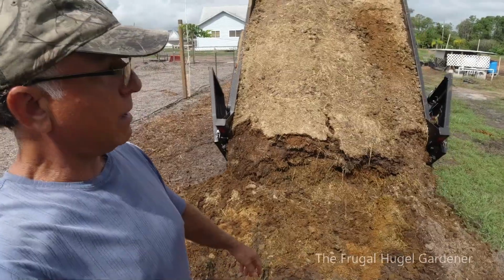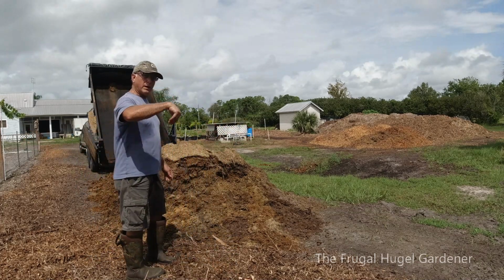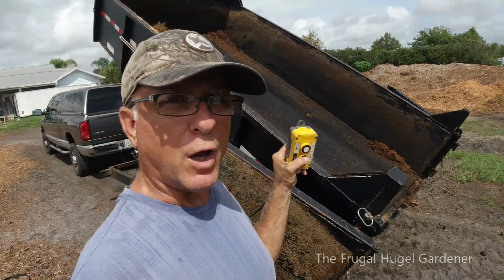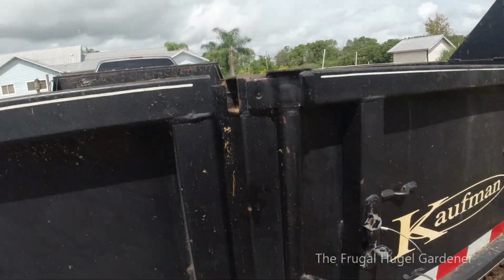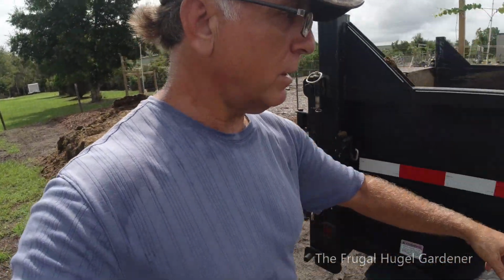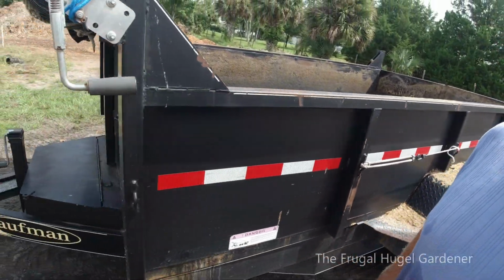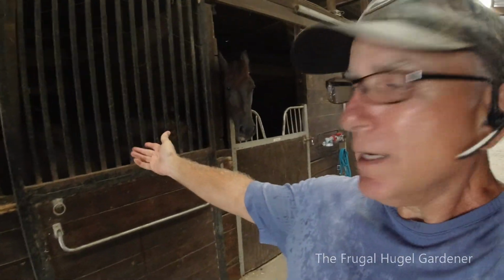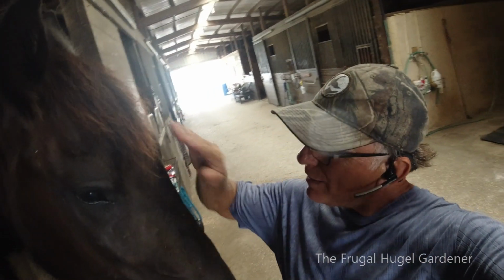P1 - Turning Horse Manure into Part 1 - Pure Organic Compost - picking up Horse manure.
Turning Fresh Horse Manure into Pure Organic Compost - Part 1 - picking up Horse manure.
coming soon: How to locate and find FREE Horsemanure, or other Manures.  Speeding up the Process, wetting the pile, covering and heating up the pile, turning over, the finished product, how to use Plus more!.

I hope this video helps, if you have any questions let me know. Thanks.

If you're going to order "ANYTHING ON AMAZON", PLEASE use the below link, and I’ll get credit for the sale.